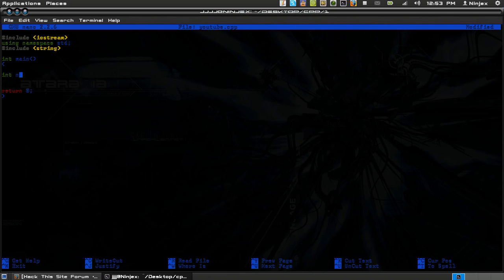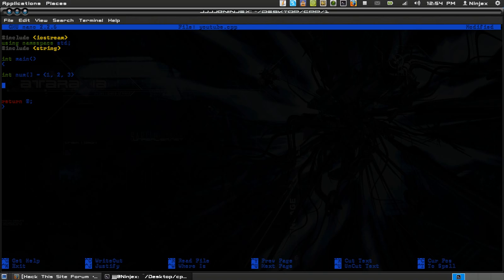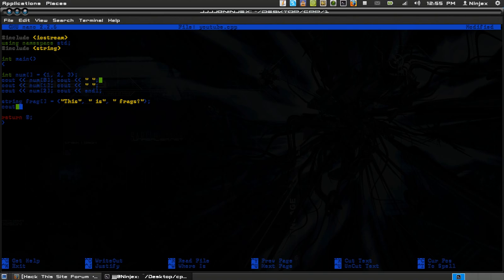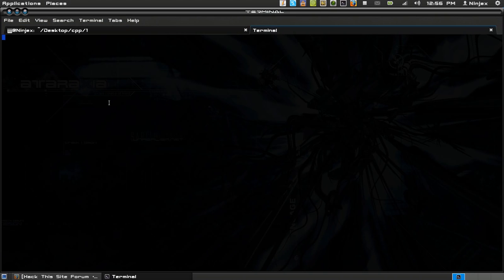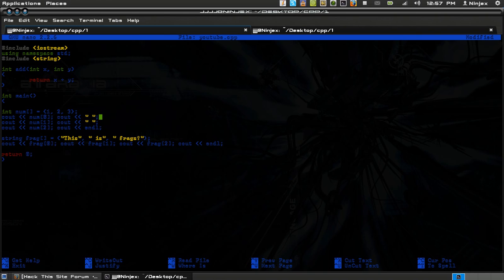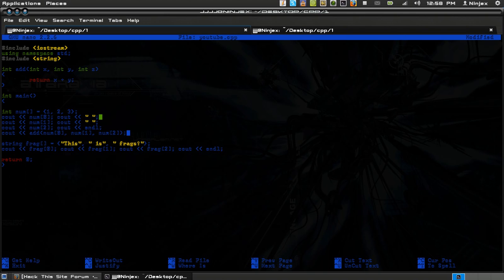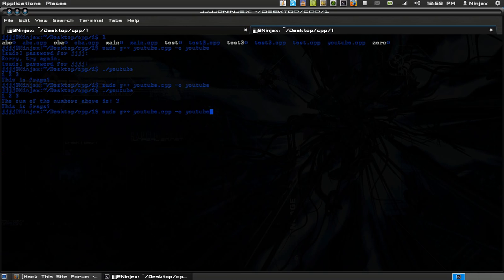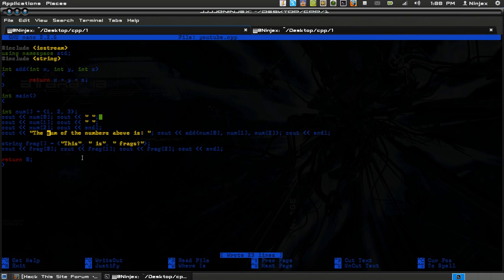C++ Arrays2 Advanced Tut for Beginners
In this video, I go over a more advanced look into the array statement in C++